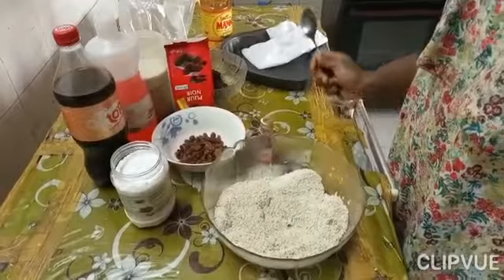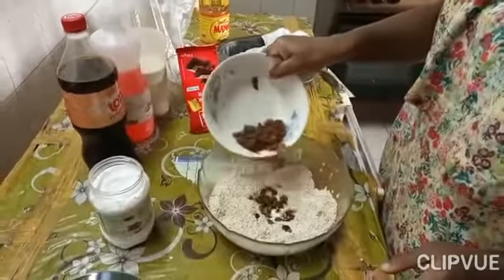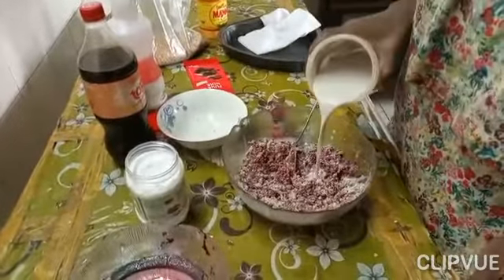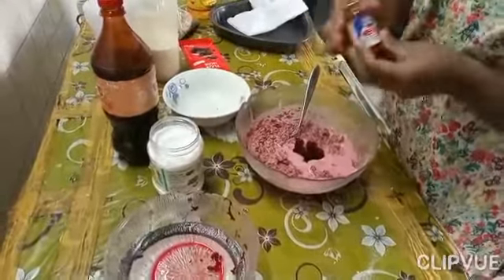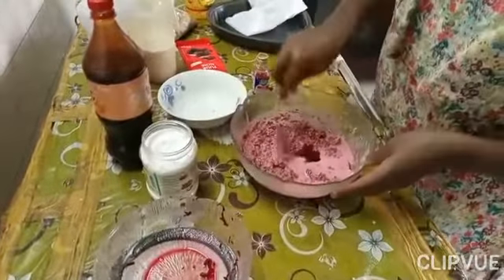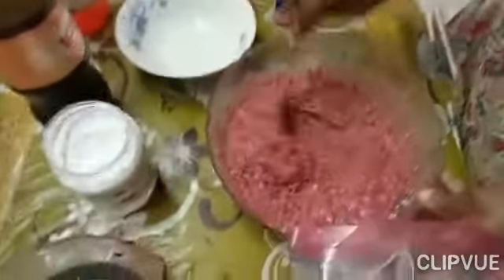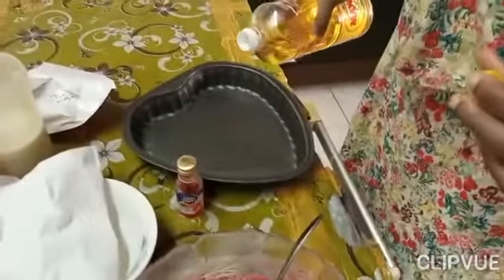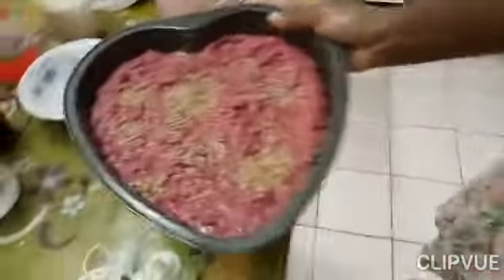How to make healthy beetroot bread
In this video i show you how to maje beetroot bread. To make this bread, you will need:

Oatmeal or oat flour
Beetroot
Honey
Salt
Strawberry flavouring
Baking soda
Vinegar
Coconut milk
Sesame seeds
Oil(you can use any)
Dark chocolate (optional)

Please give it a try at home.

Cheers!!!